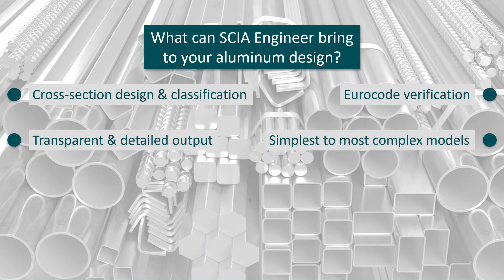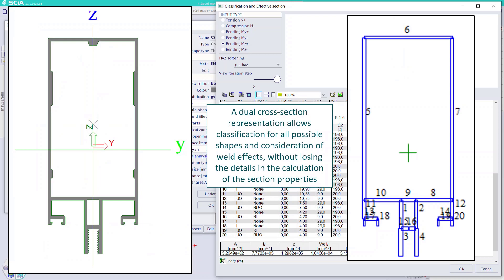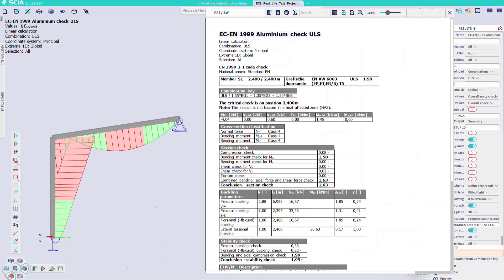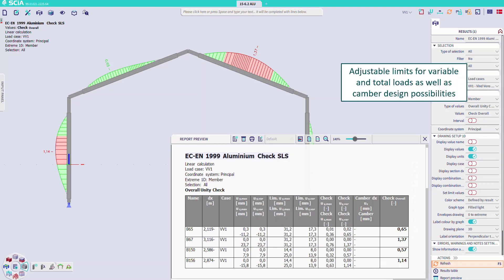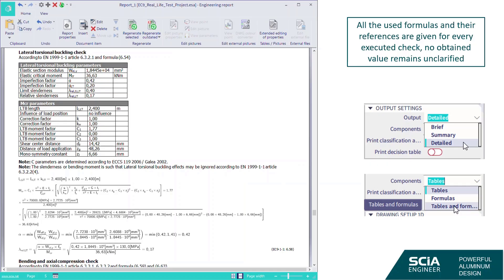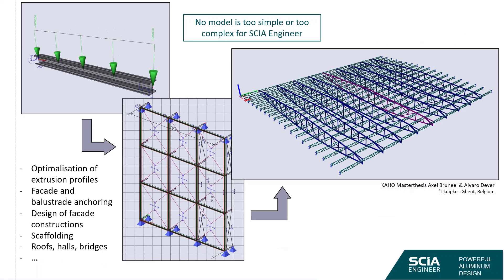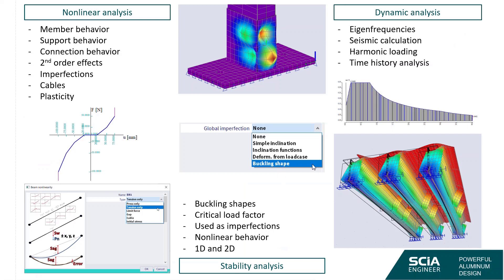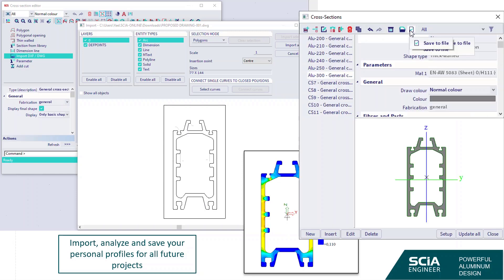[EN] Aluminium design in SCIA Engineer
Discover the strong solution for design of aluminium structures
Did you know that SCIA Engineer offers a quite unique solution for aluminium? Do you want to know what the possibilities are and how they look like in the software? Then this is the webinar to attend. We will give a fast but complete overview of all the software functionalities that make it the solution for your aluminium structures.